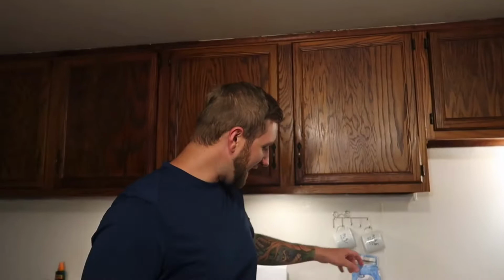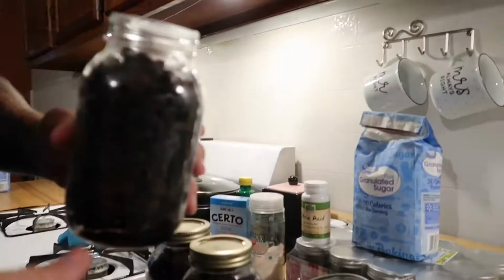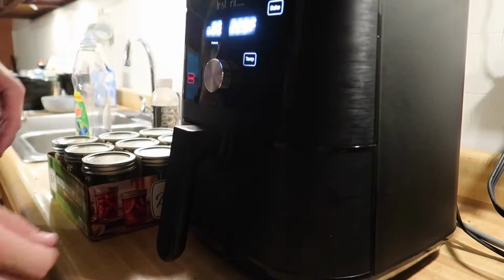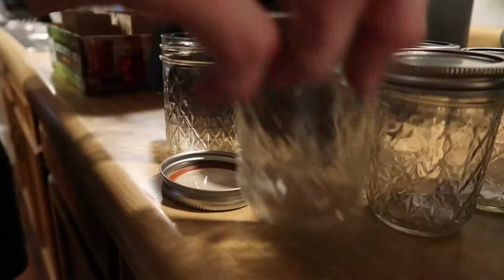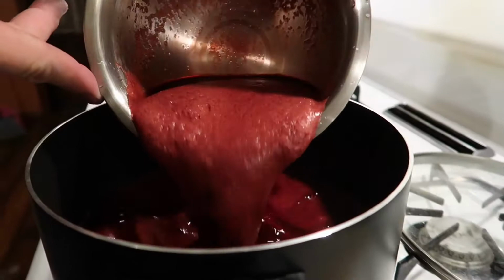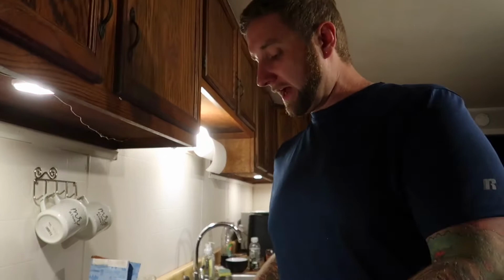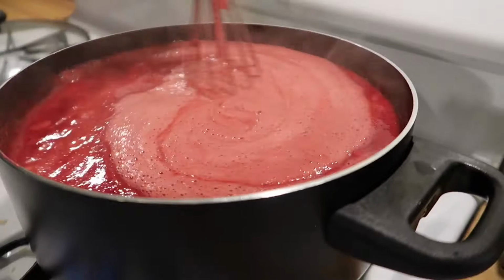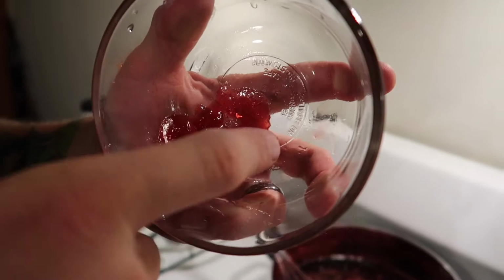Seedless Blackberry Jam - THE MCKEELS TUTORIAL BY A-Aron!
This is Aaron's version of making seedless blackberry Jam. Just going through an easy-step-by-step procedure of making the jam. Thank you so much.!